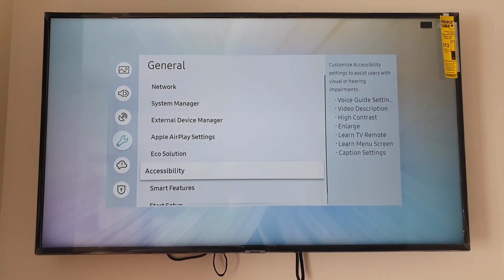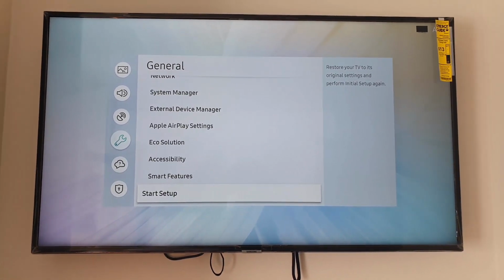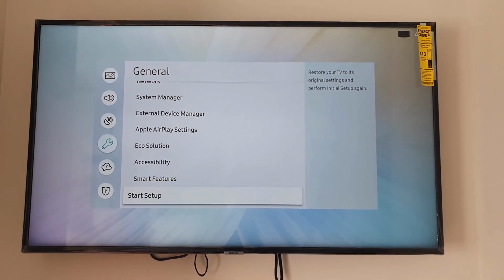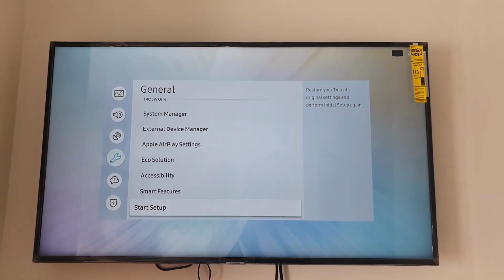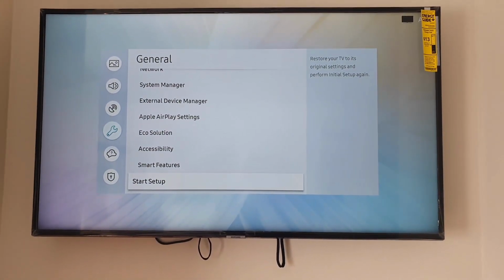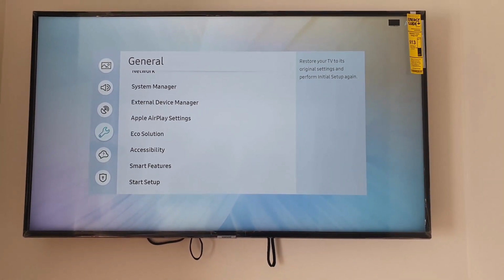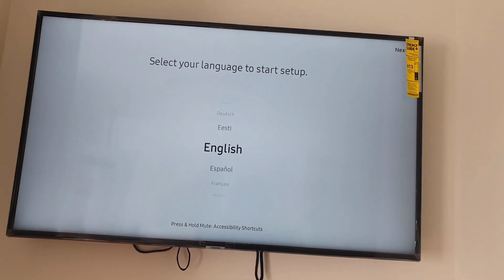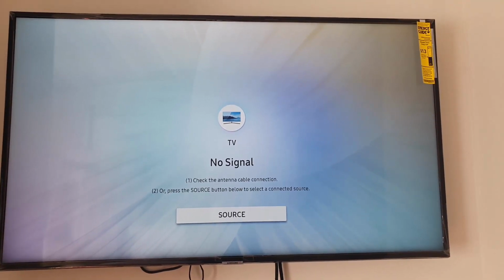How to Reset Samsung Smart TV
Cant find the reset option on your Samsung Smart TV.My guide will walk you through How to Reset Samsung Smart TV. This is a step by step guide to resetting and setup your TV again as new or like the first time you powered it up out the box.